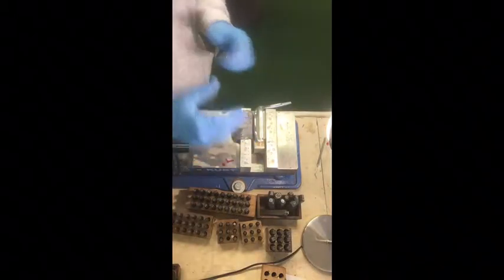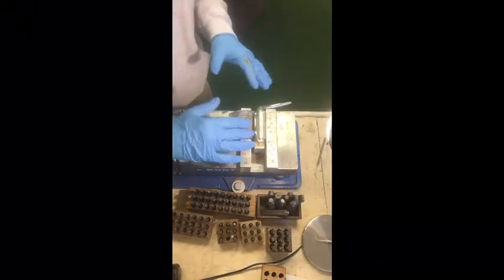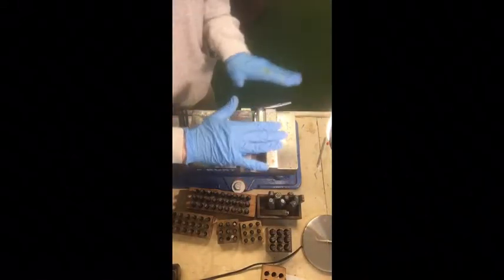Wilson 8802 hand stamped